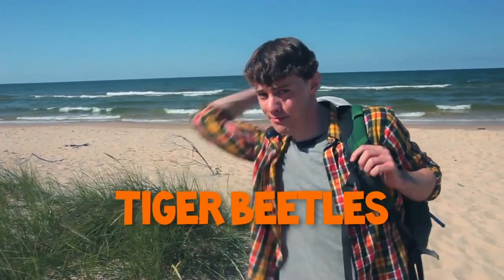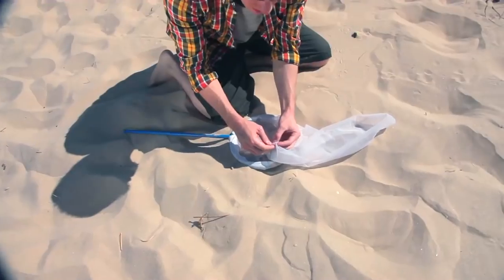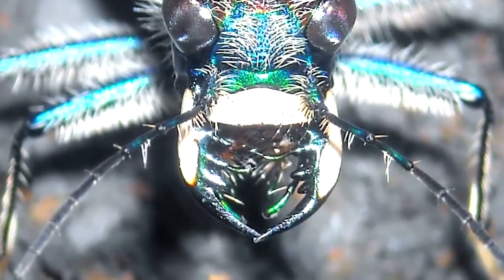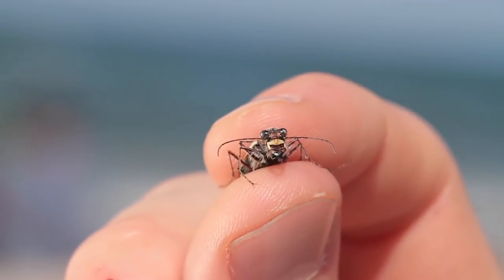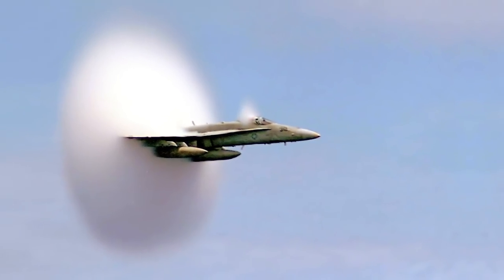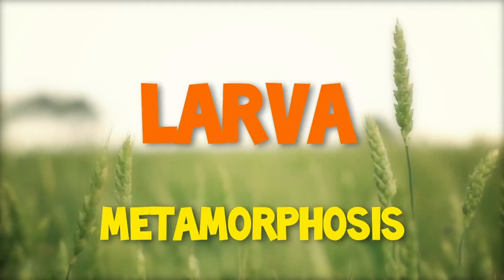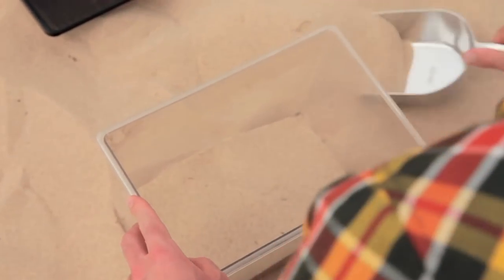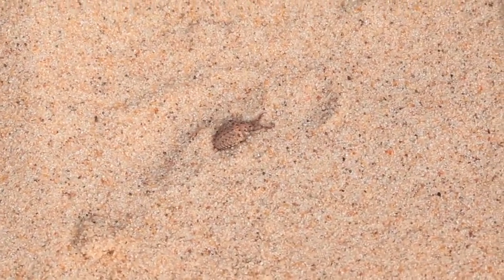The Nature of God: Tiger Beetles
Join host Peter Schriemer on a sandy safari in search of Tiger Beetles along the shoreline of Lake Michigan in The Nature of God's "Wilderness Discoveries Vol.1: Sand, Snakes, and Screeching Birds" from Zonderkidz.